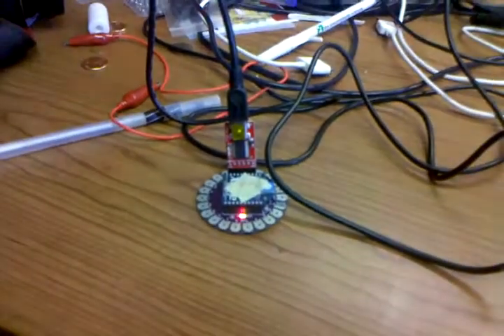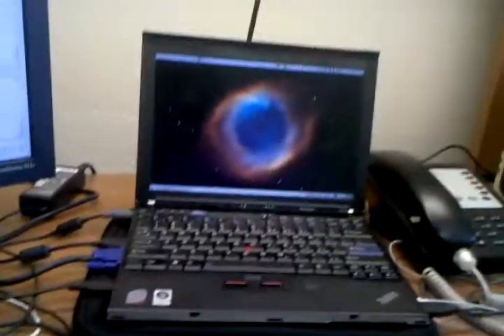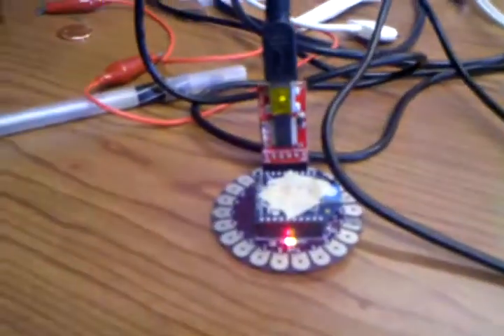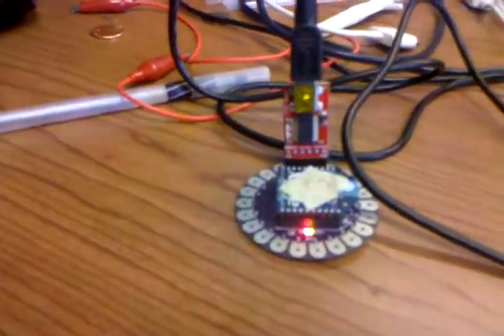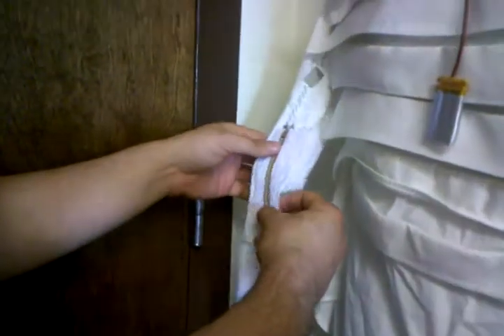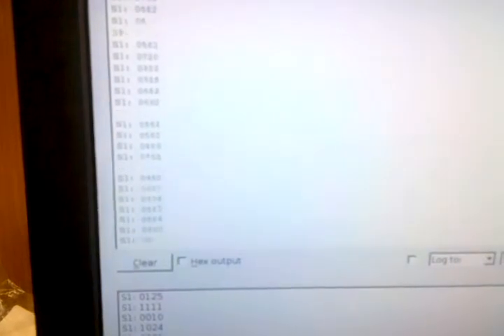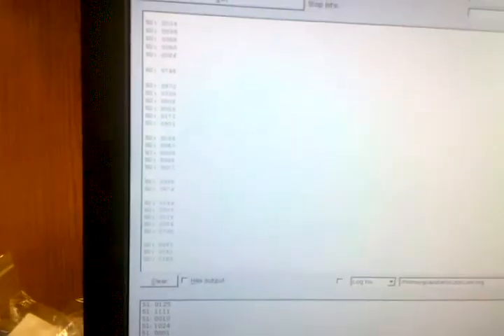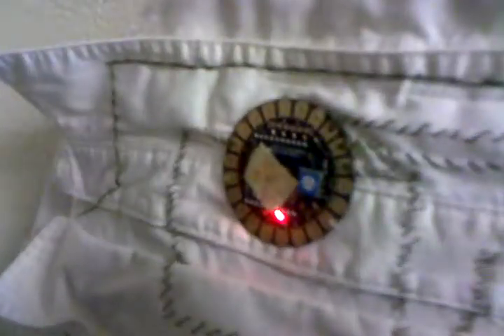Wireless LilyPad Dance Costume Test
This video demonstrates a lilypad sending wireless values generated by a flex and pressure sensor.